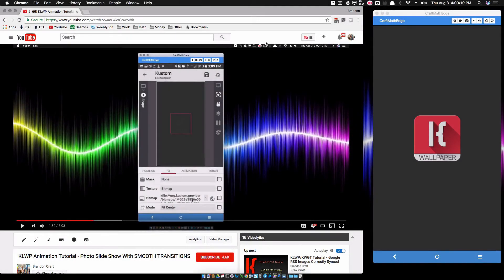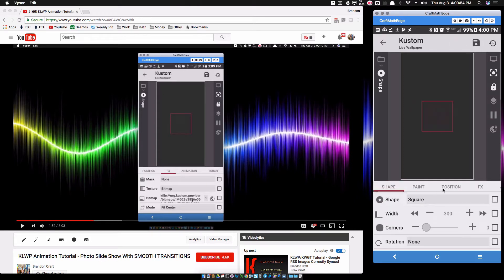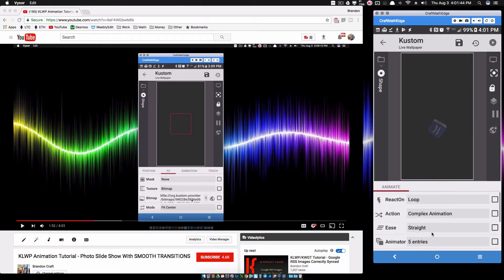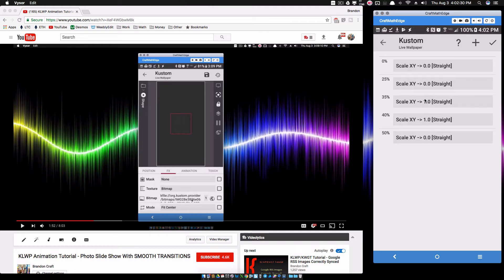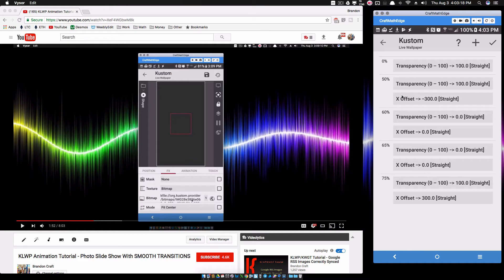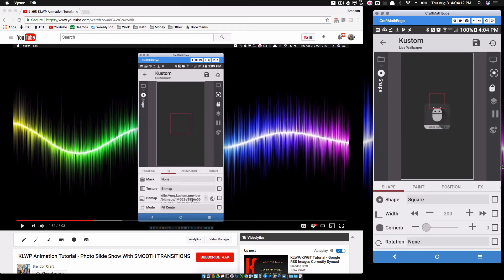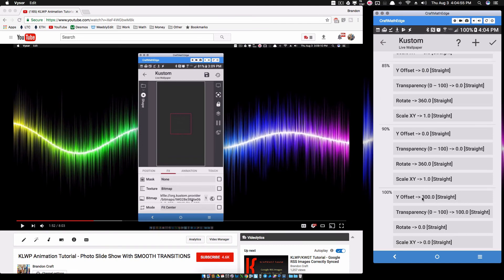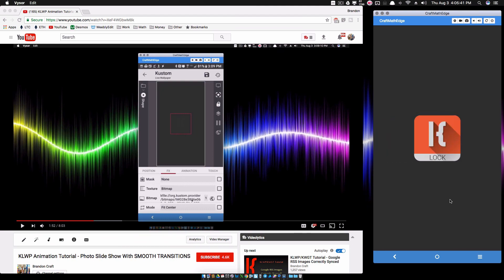KLWP Animation Tutorial - Visual Effects For Your Slide Show